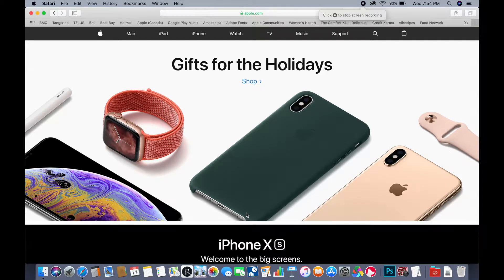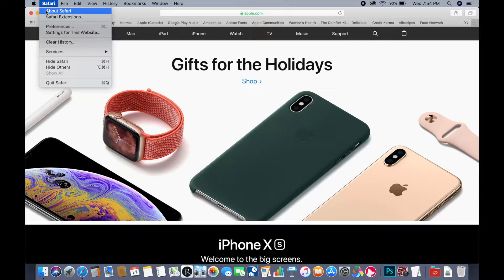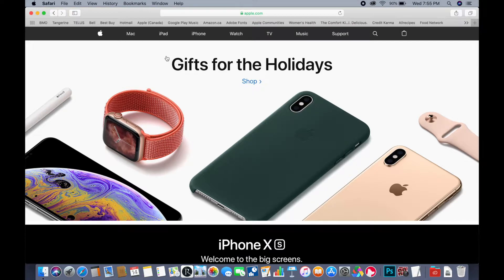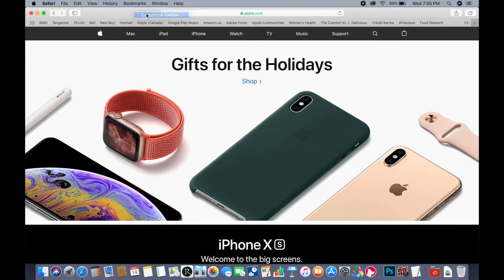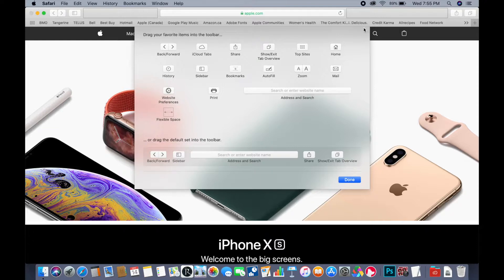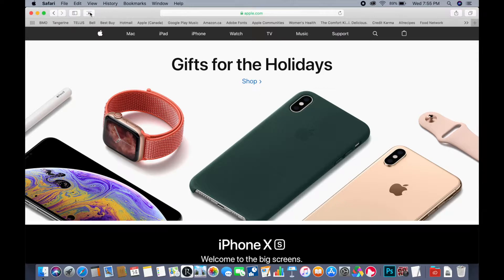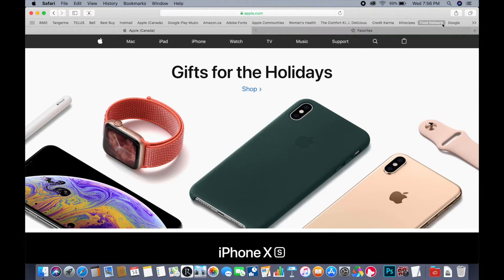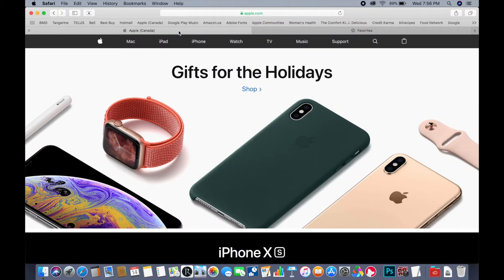MacOS Mojave - How to add a bookmark toolbar on Safari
I'm sharing with you guys how I figured out how to add a bookmark toolbar on Safari 12.0.1 and on MacOS Mojave 10.14.1. I did this with the new screen recording function with the screen capture and I created the video on iMovie. 😄